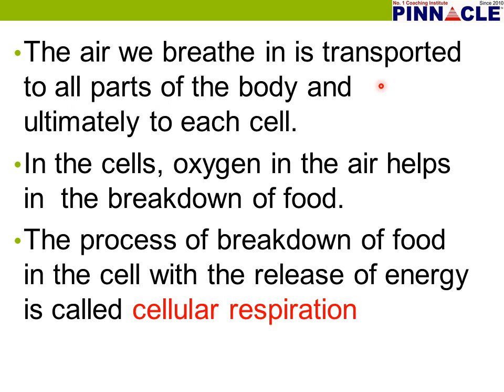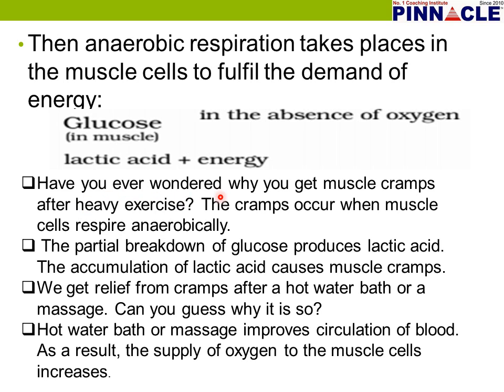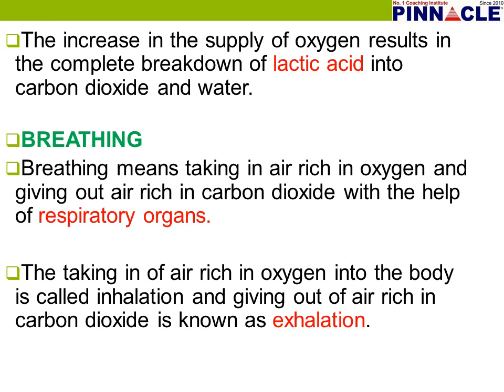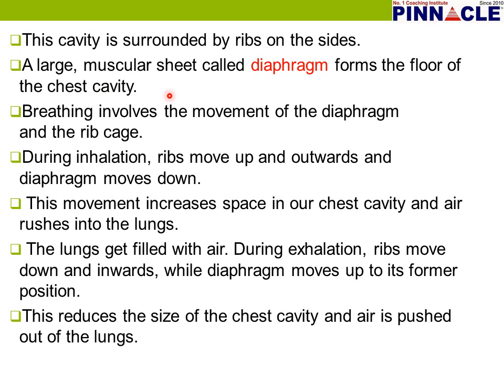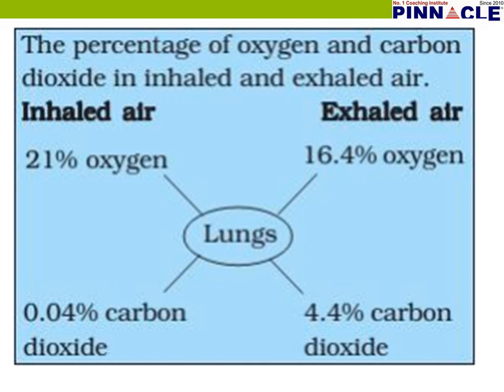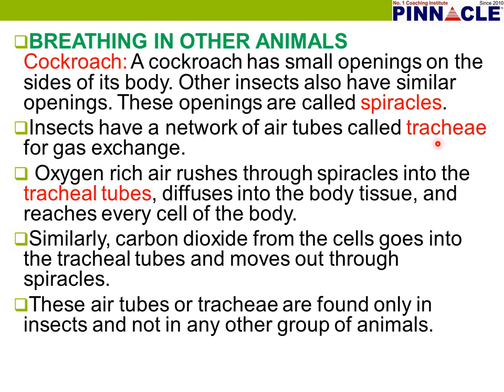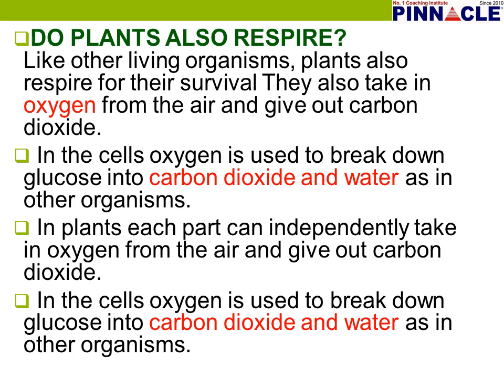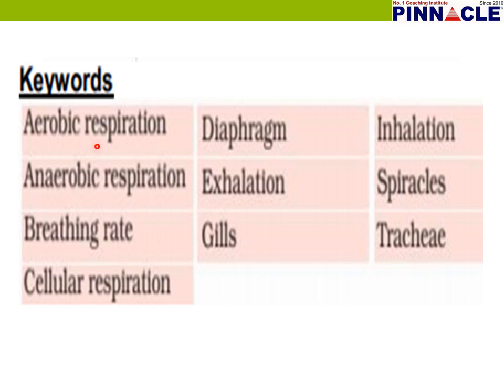Biology : Respiration in organism for competition exams: Pinnacle Coaching Centre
Biology : Respiration in organism for competition exams: Pinnacle Coaching Centre. This video lecture is a part of "Online Coaching Batch".
You can find video lecture on youtube or article on below topic
Advance math
Trigonometry
Mensuration
Algebra
Geometry
DI
Data interpretation
Ssc cpo
Ssc chsl
Classification
Distance and Direction
Missing Number
Coding - Decoding
Syllogism
Venn diagram
Blood Relationship
Cubes and Dice
Scheduled Time/Day/Date/Year
Counting of figures
Paper cutting
Embedded figure
Water images
Sitting arrangement
Nouns
Articles
Question Tag
Narration
Tenses - Present
Tenses- Past Indefinite
Tenses- Future
Tenses: Past continuous Tense
Tenses: Future Continuous Tense
Tenses : Future Perfect Continuous
Tenses : Past Perfect Continuous
Tenses: Past Perfect tense
Tenses: Future Perfect Tense
Tenses: Present Perfect Continuous
Tenses : Present Perfect tense
Adjective
Active / Passive ( Voice)
Conditional sentences
Spot the Error
Pronouns
Conjunctions
Fill in the blanks (exercise)
Adverb
Preposition
Comprehension
Vocabulary improvement
English syllabus
Preamble
Union and Its Territories
Citizenship
Fundamental Rights
Vice President
Prime Minister
Council of Ministers
Parliament
Geography
Economics
Government:  Budget and Economy
Chemistry

History
Prehistoric and Indus Valley Civilization
Vedic Age
Jainism
Buddhism History
Mahajanpadas to Nanda Dynasty
Mauryan Empire
Post Mauryan Empire
Gupta Dynasty
Post Gupta Dynasty
Biology
Chemistry
Physics
Botany
Zoology
General science video
General studies video lecture
Gk : short cuts and tricks
How to improve gk
Current affairs
Current gk
Hssc
bank gk